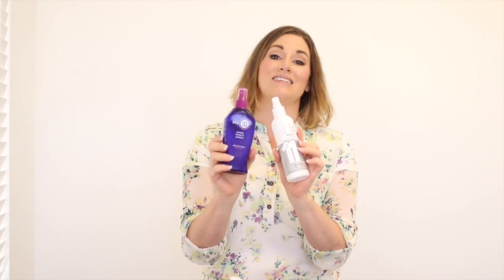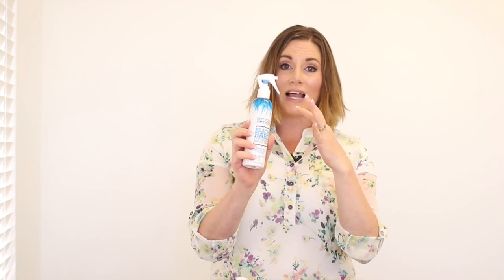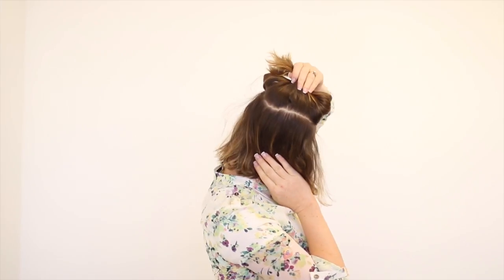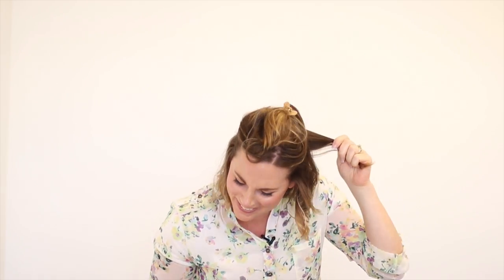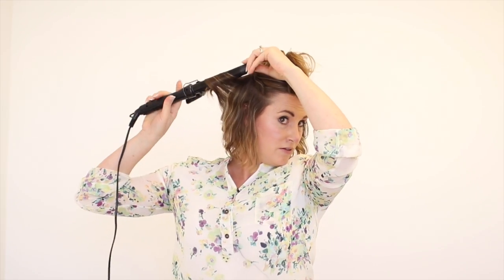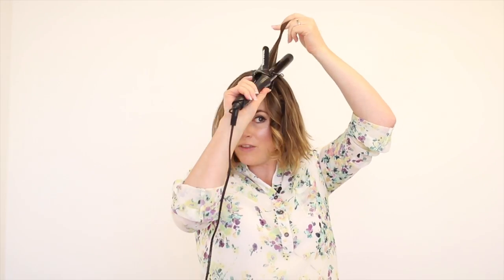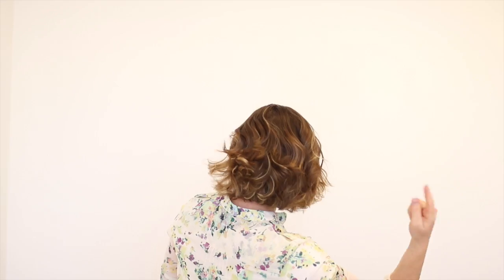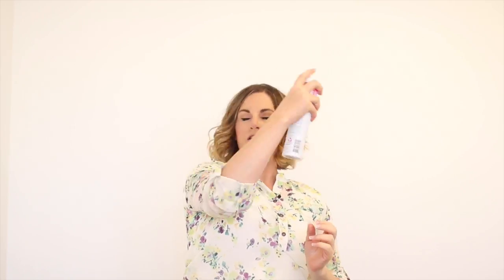Becky's Hair Routine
After cutting off 10.5” inches of her hair to donate, Becky is sharing her new styling routine with shorter hair. If you want to know where to find the products she uses, be sure and jump to this blog post to get all of the product details.